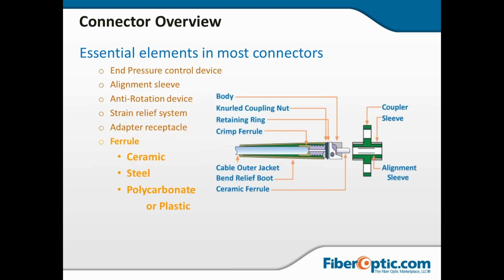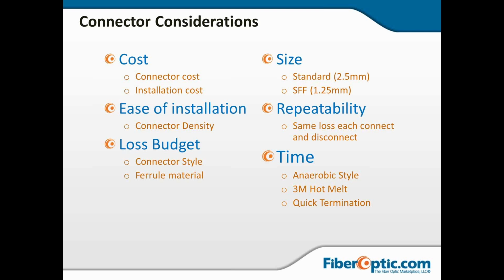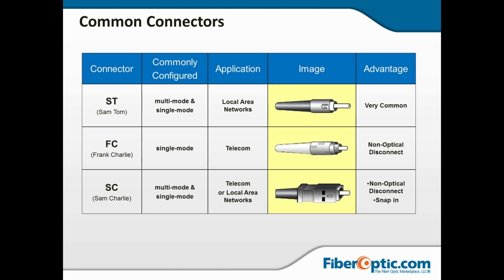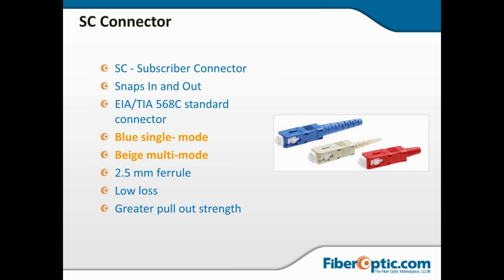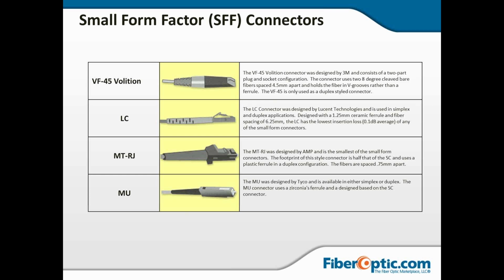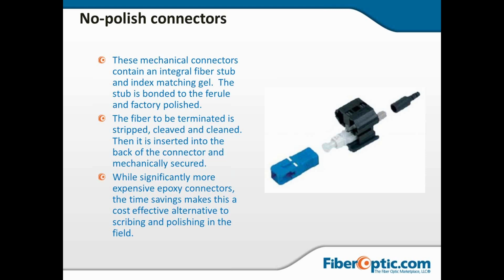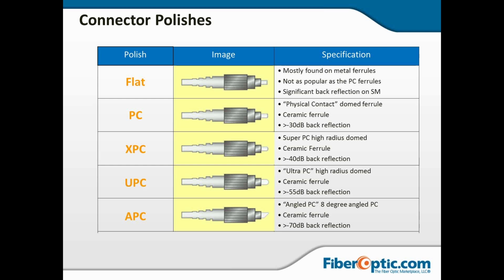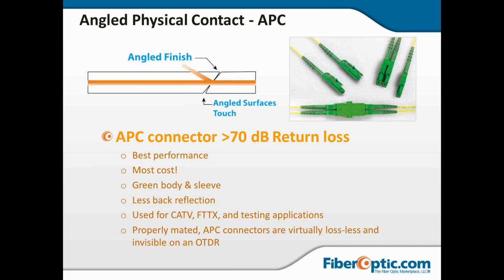On-Demand: Connectors - Types & Polishes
When choosing a connector there are some things you need to consider - loss, reflections, repeatability, ease of installation and cost. In this webinar Terry Power will discuss these connector issues, types of connectors and polishes used to reduce back reflection.

Webinar date: November 19, 2014